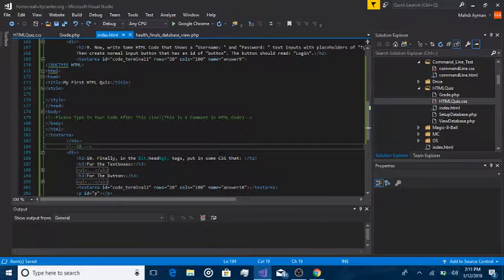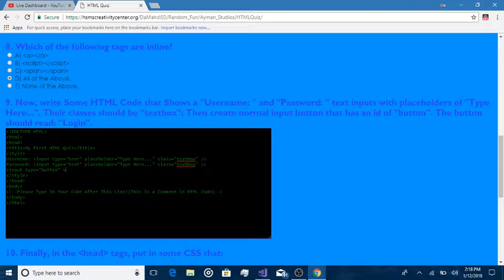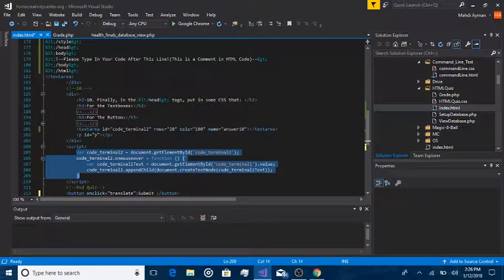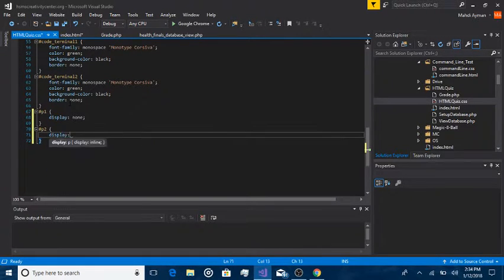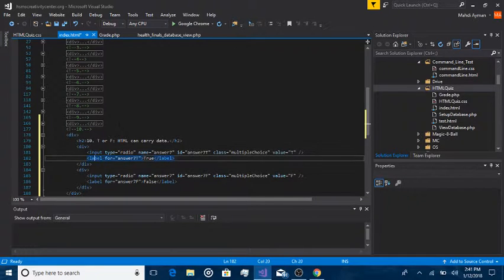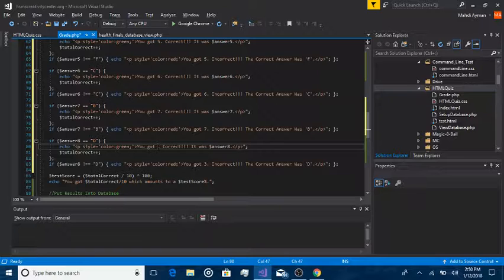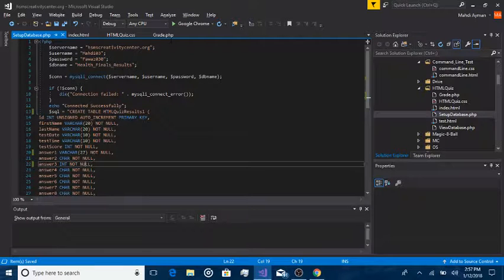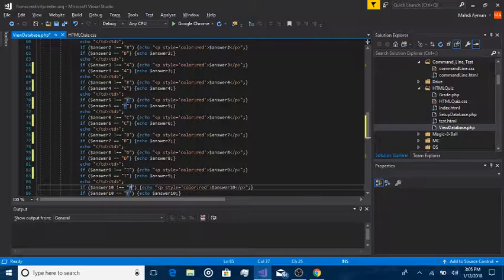The Process of Web Development: Creating a Quiz Part 2